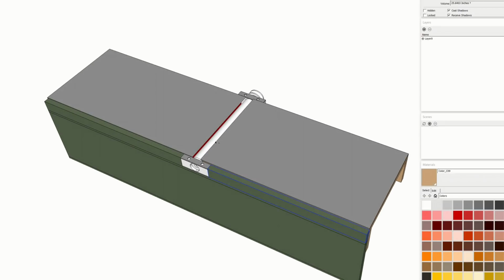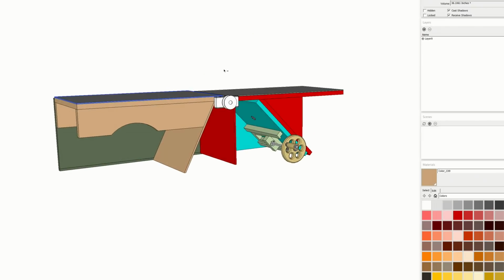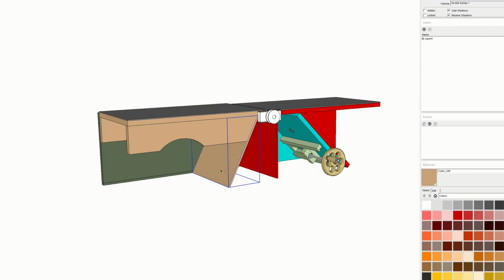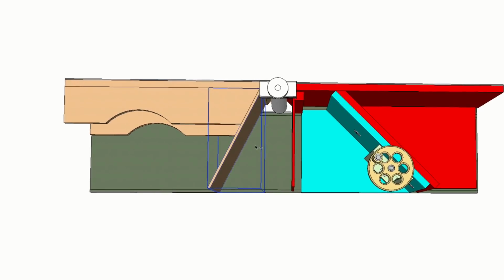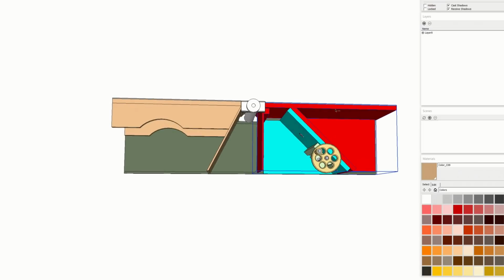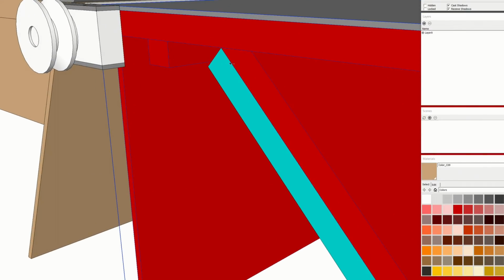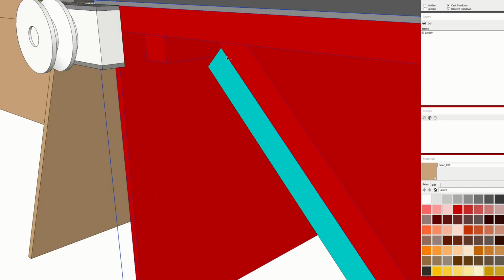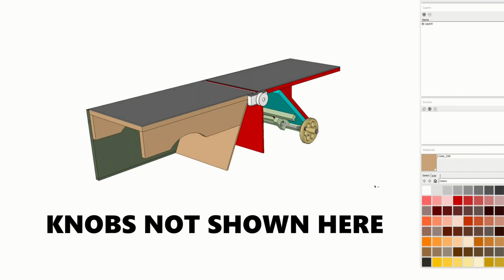I'm Building A Jointer! - Bearing Studs And Design Details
Installing the 1/4" threaded rod studs that will bolt the bearing blocks in place and a detailed look at the design as it is so far.
The outfeed table will be more or less fixed in place, but can be adjusted if needed. The infeed will move up and down via an inclined plane driven by a hand wheel on the side of the jointer.
The inclined plane mechanism is similar to the one in my precision router lift: